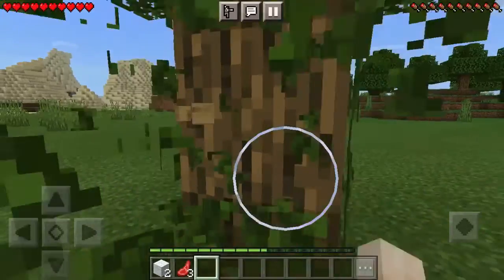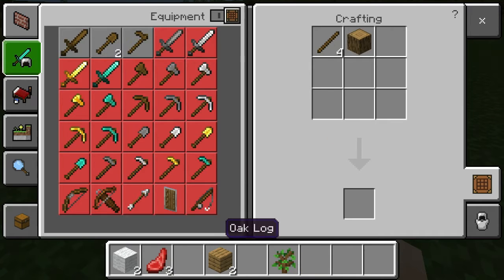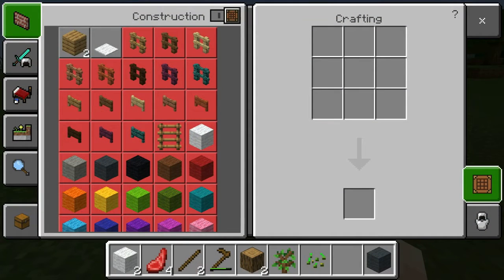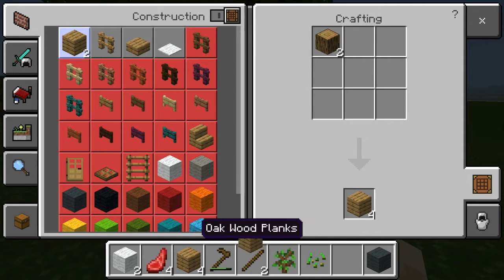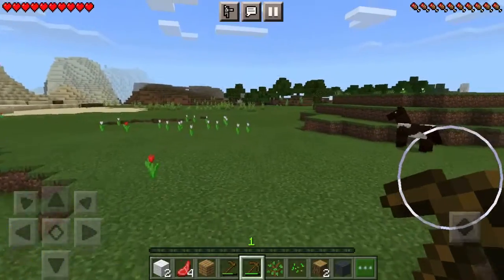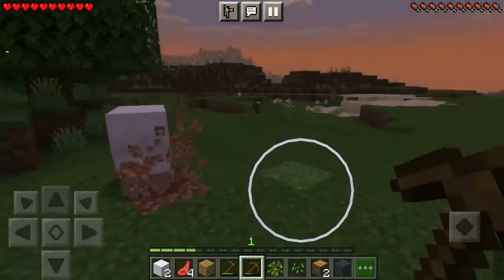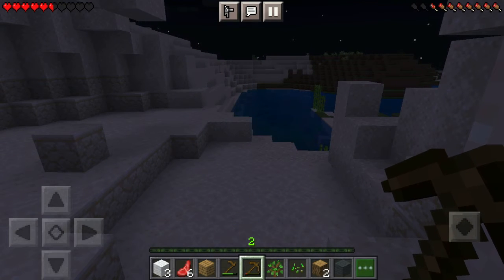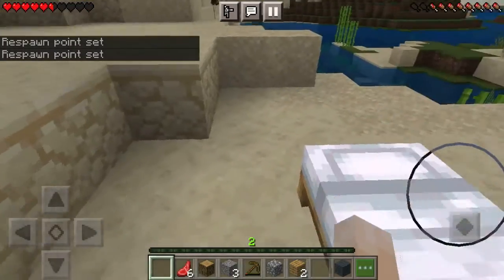Minecraft Survival Series Part 1!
This is the first video in my new Minecraft survival series!